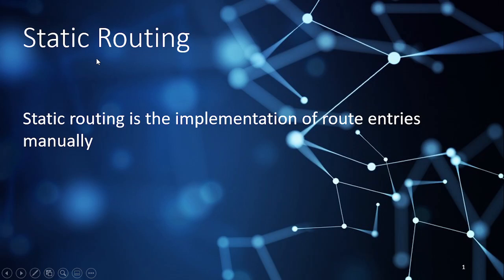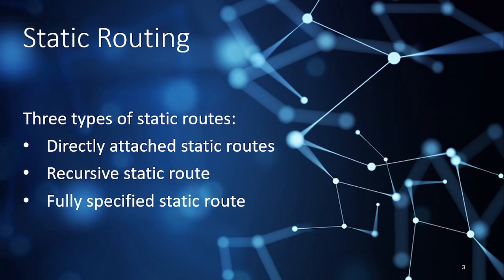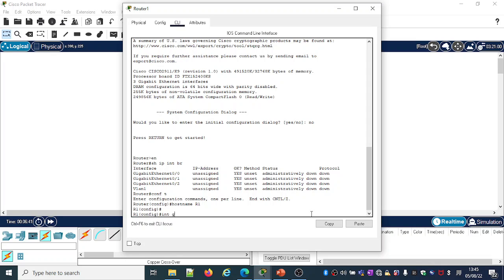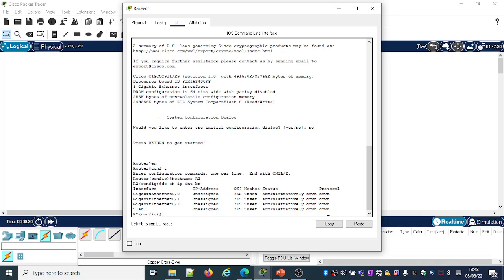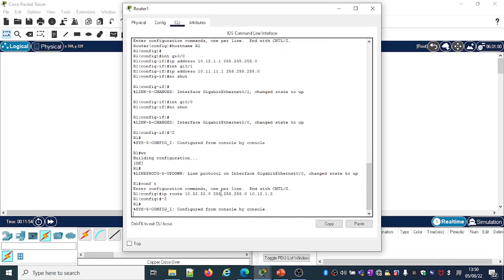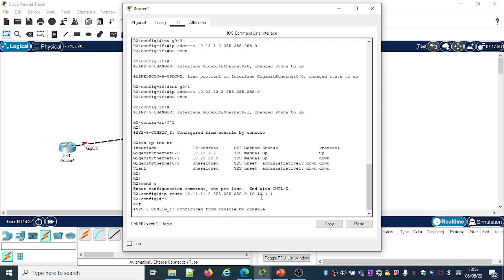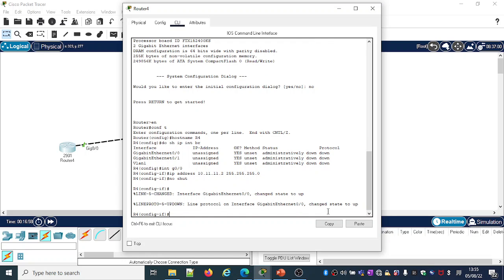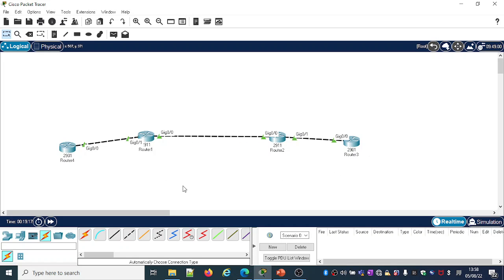How to configure Static routing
Explanation and troubleshooting on static routing